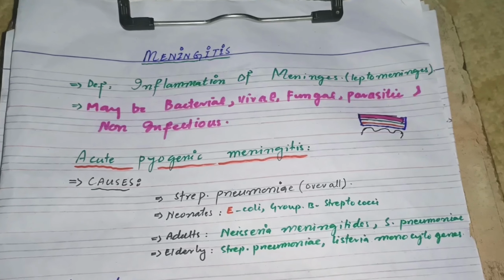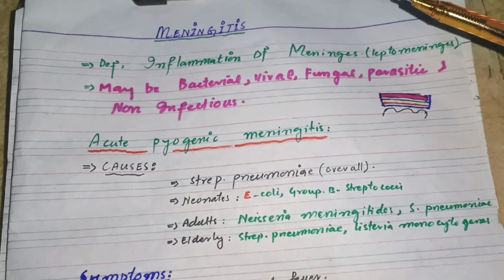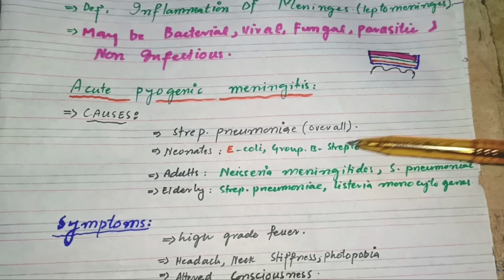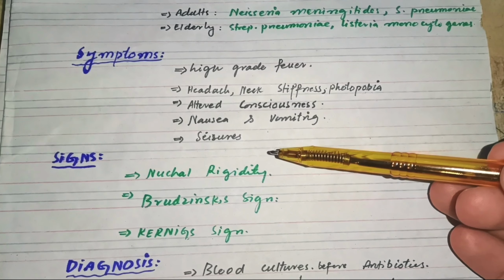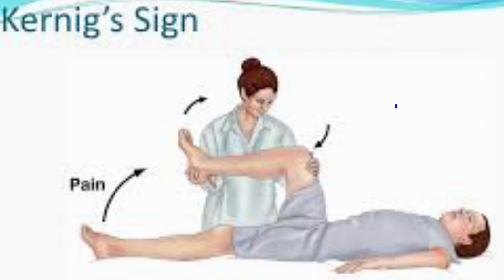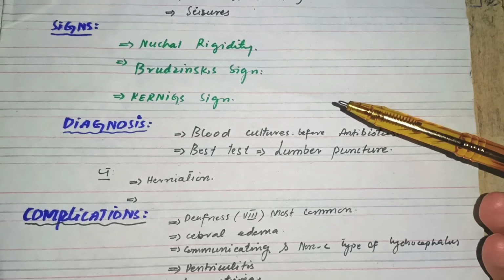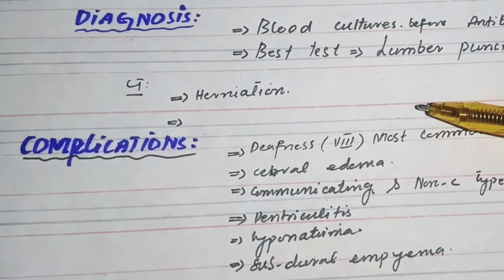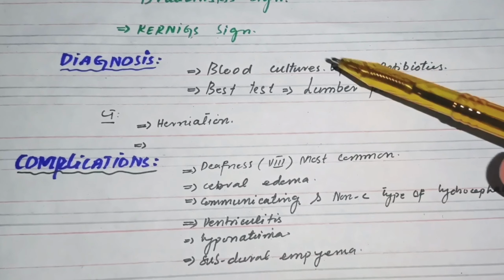meningitis|symptoms|signs|causes|diagnosis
In this video i have explained meningitis, its causes,signs and symptoms, diagnosis and complications

meningitis
meningitis symptoms
meningitis in hindi language
meningitis pathophysiology
meningitis in children
meningitis selfless medicose
meningitis treatment
meningitis pathology
meningitis in urdu
meningitis kya hai
meningitis kya hota hai
meningitis kya hai in hindi
meningitis kya hota hai english mein
meningitis ka kya lakshan hai
meningitis causes
meningitis signs
meningitis in 2 minutes
meningitis complications
meningitis diagnosis